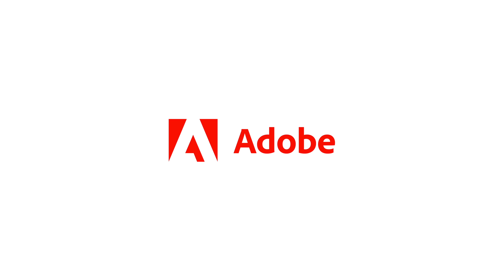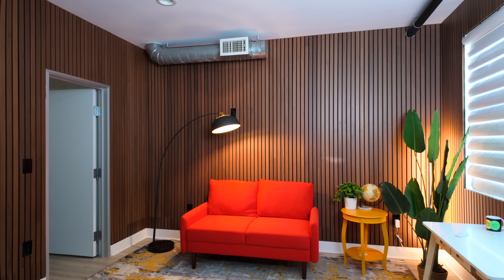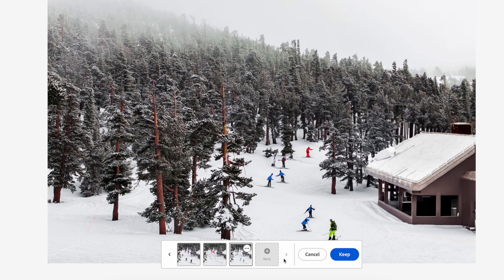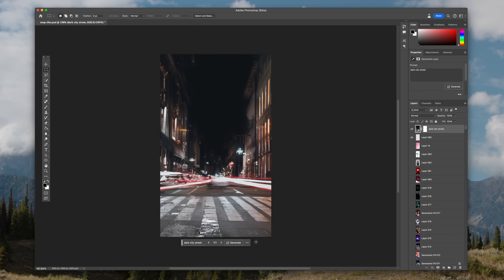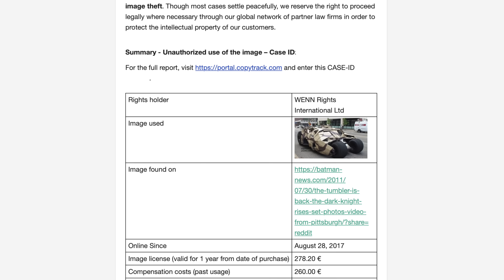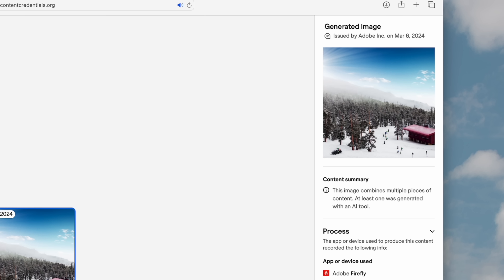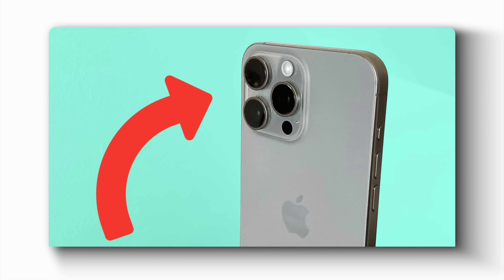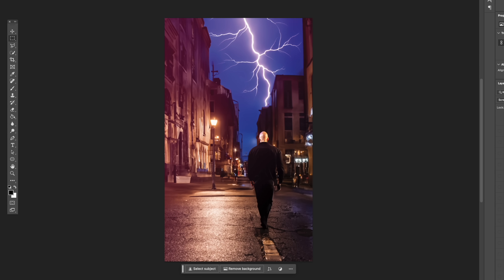Create ANYTHING! Ultimate YouTuber tool: Adobe Firefly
➡ Try out Adobe Firefly! to ideate and bring your creative visions to life.

When you think of @Adobe you probably think of Photoshop, Premiere, or another one of the company's amazing apps, but pretty soon, you'll start thinking about Adobe Firefly. With Firefly, you can ideate, create, and edit images with just a few clicks. It's mind-blowing AI tech that feels like magic. Let me show you what Adobe Firefly is all about!